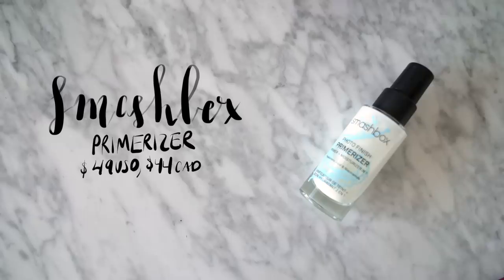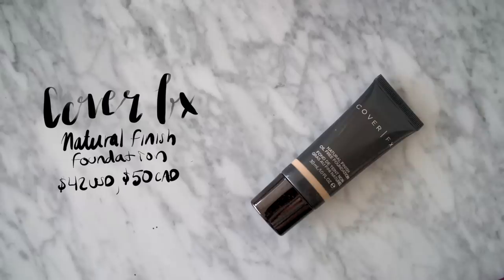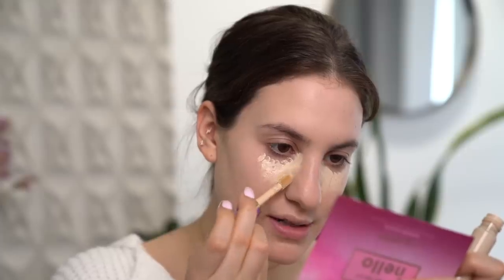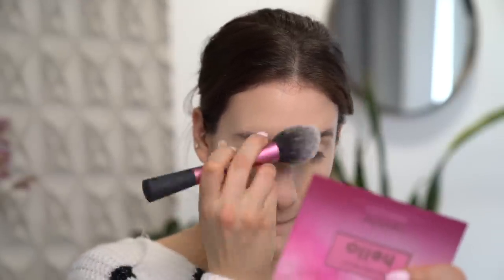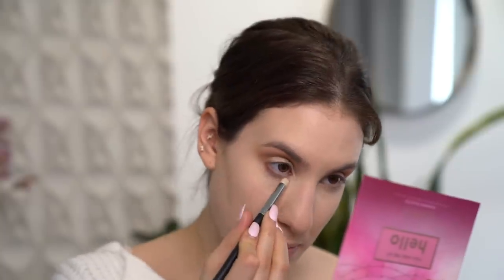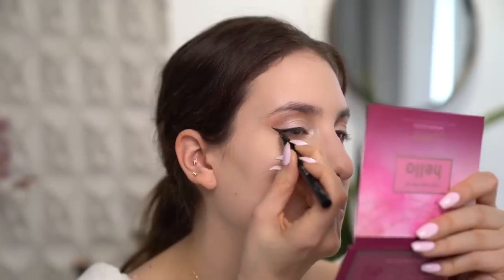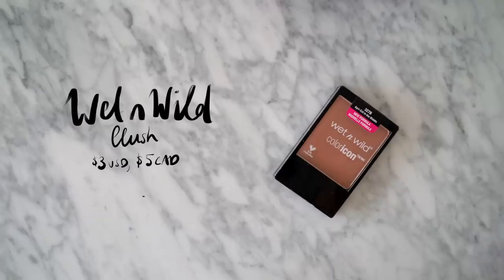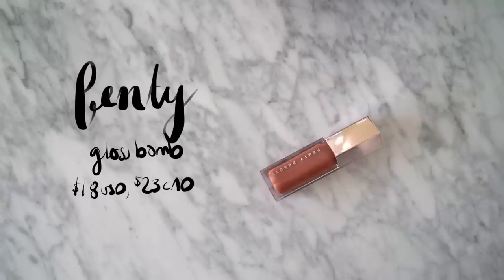HOW TO WEAR MAKEUP FOR GLASSES: All Of My BEST TIPS ! | Jamie Paige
here are all of my tips and tricks on wearing makeup with glasses!

I post new content every Tuesday and Friday at 8:30am EST

FAQ:
- My camera: Sony A7sii
- My lens: Sony 24-70 e-mount
- Editing software: Finalcut Pro X